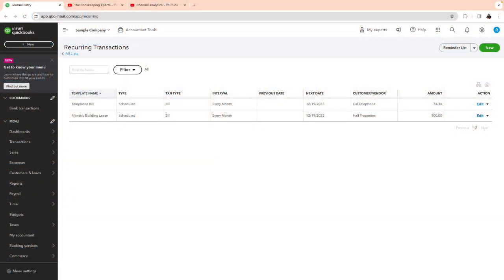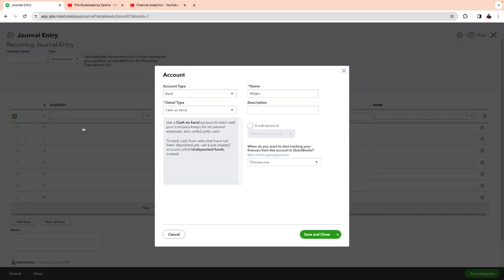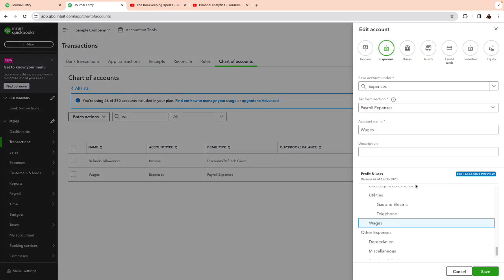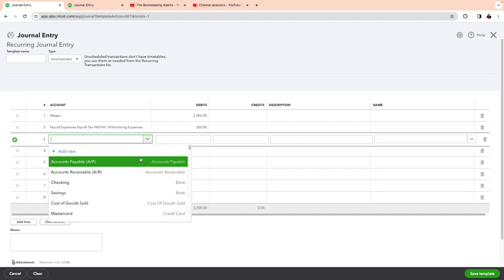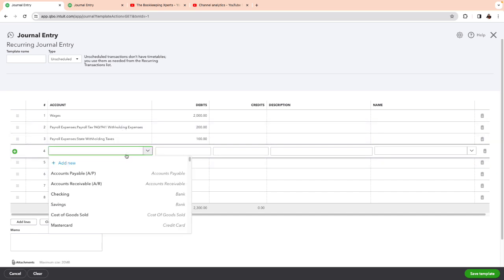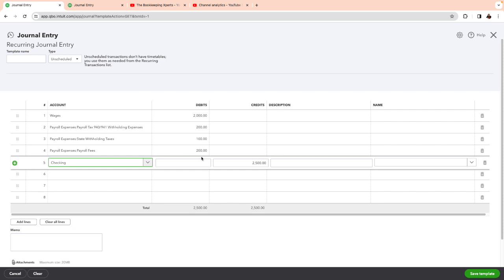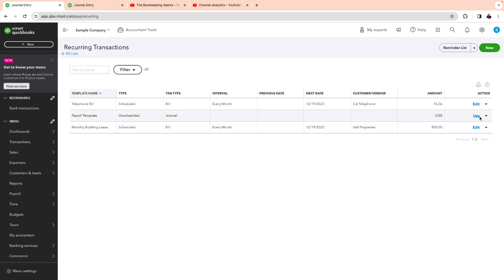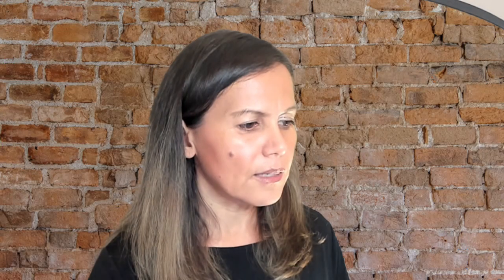How to Create Templates for Payroll in QuickBooks Online for Other Payroll Services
This is a step by step tutorial on how to create recurring Journal Entries for Payroll templates for other payroll services such as ADP, Paychex, Gusto, and others.
Each state may have different taxes, and each company may have different break downs. Please contact your CPA for a list of those break down.